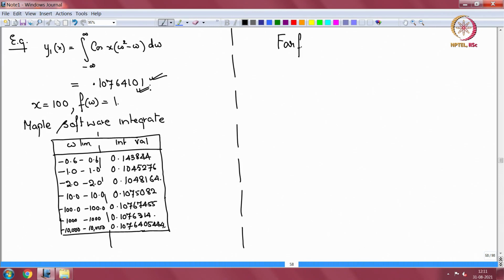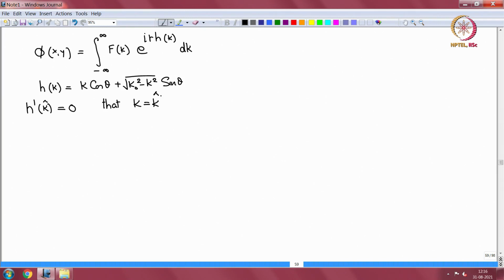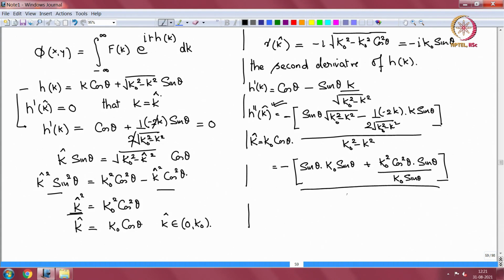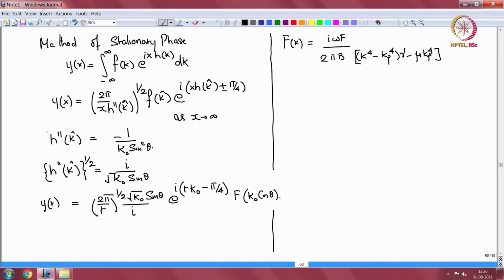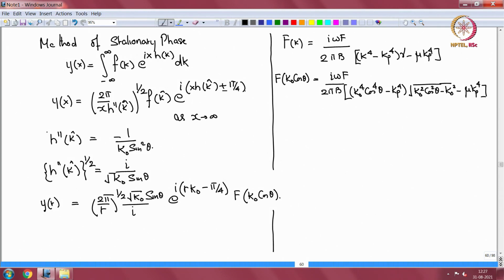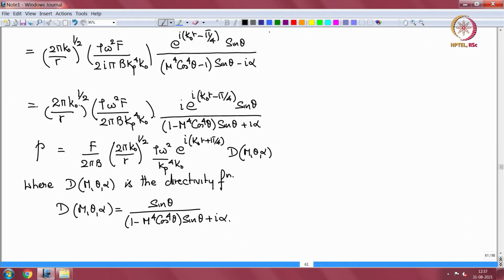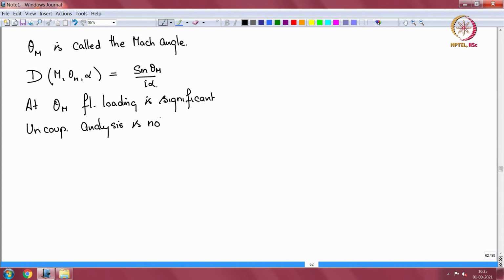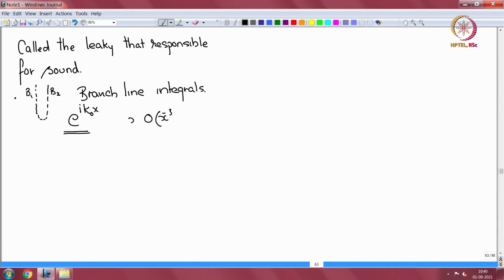Lecture 17: The 2-D structural-acoustic waveguide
coupled equations, uncoupled waves, coupled waves